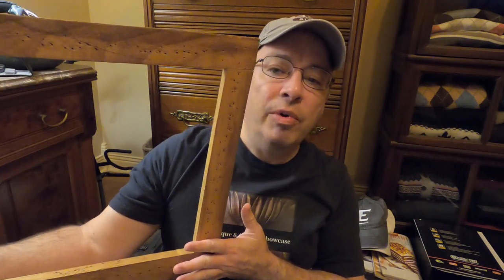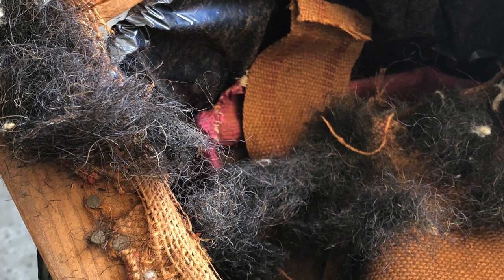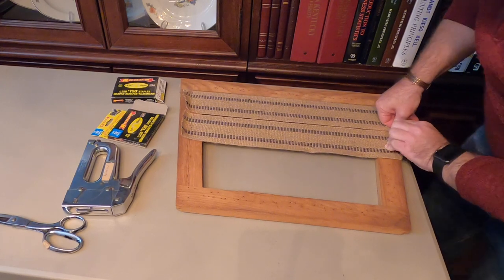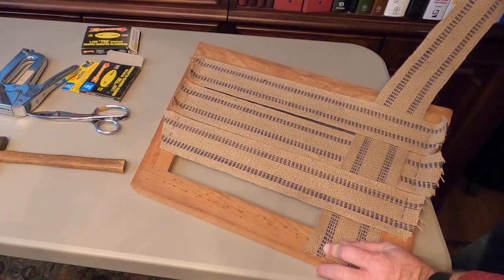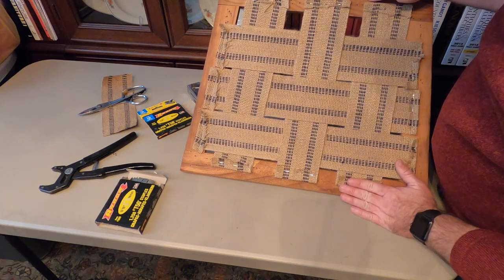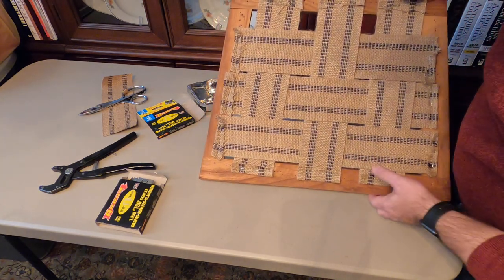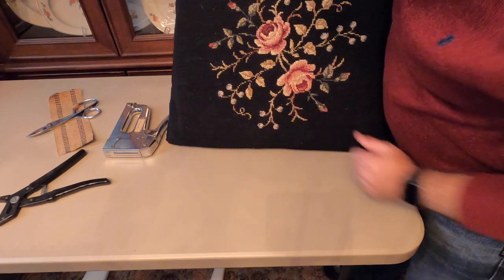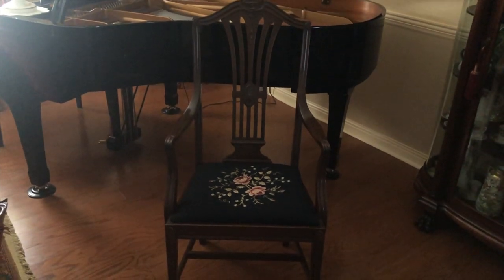🪑🪑Chair Seat Restoration🪑🪑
I will be restoring a chair seat back to its original look.  When I bought this chair at auction, the needlepoint covering was ripped beyond repair, the webbing in the seat had collapsed and tacks were embedded in the horse hair filling.  I am using the same webbing technique that was originally used in this chair (minus the tacks and switching for staples).  I am using a 1" poly foam for the cushioning.  Finally, I am finishing this off with a beautiful needlepoint.